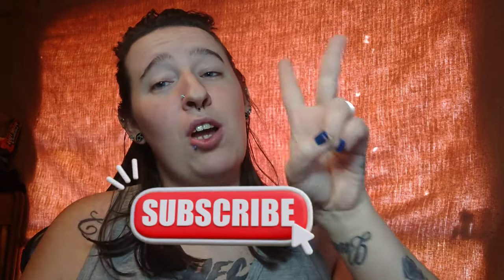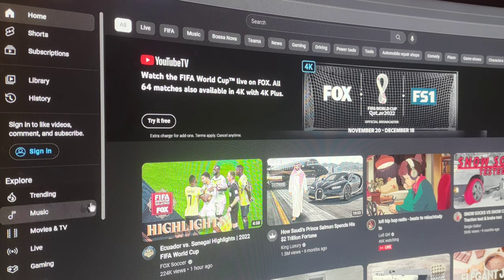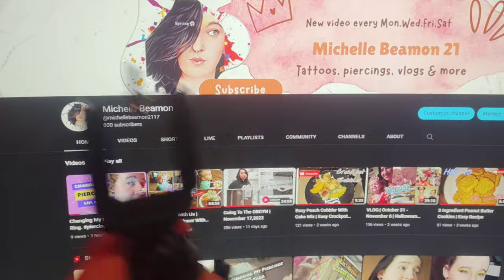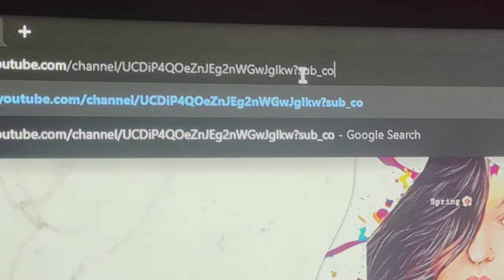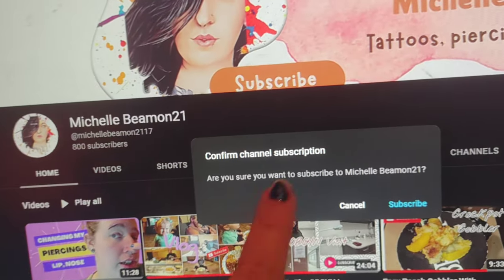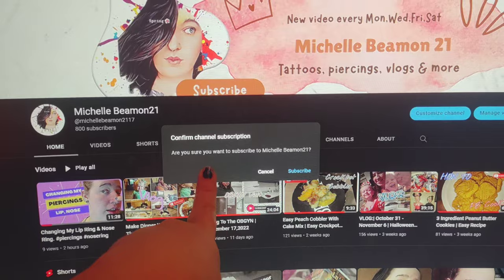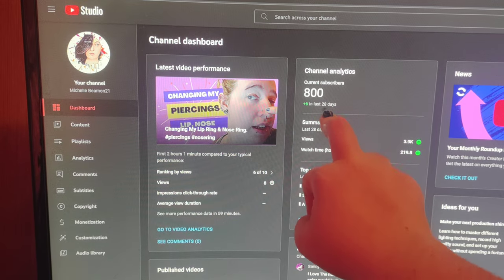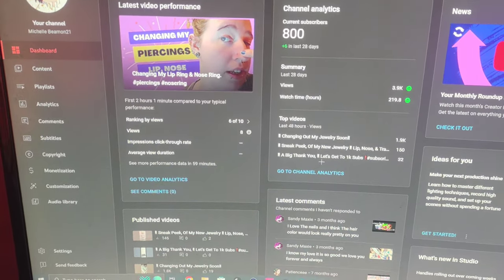How To Make A YouTube Subscribe Link⁉️🔗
Hey everyone welcome back to my channel and hello and welcome to my channel if you're new here .. And welcome back to my channel and in todays video I'm showing you guys a quick tutorial on how to create your own youtube subscribe link that will hopefully get you guys up there with your subscribers  so hope you guys enjoy and  im so very sorry it was boring, but I will have more new videos soon ... so i hope you guys enjoyed. 😊

leave me some video ideas below  🖤 hope you guys enjoyed this video and don't forget to SMASH THAT 👍 Button and Go down and subscribe If you didn't Already and turn on the 🔔 to be notified when i up

👇‼️What to put in the link‼️ 👇
?sub_confirmation=1

- Tik Tok Backup Account:| @michellebeamon211

 - Personal Facebook:|  Michelle Beamon

Cameras I Use: My Phone (Moto One 5g Or Nikon Coolpix L830)